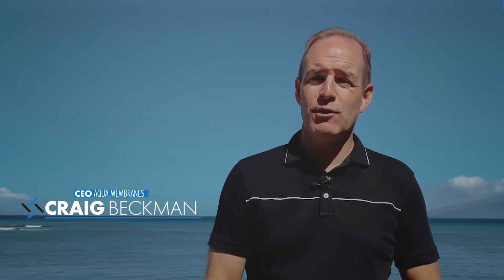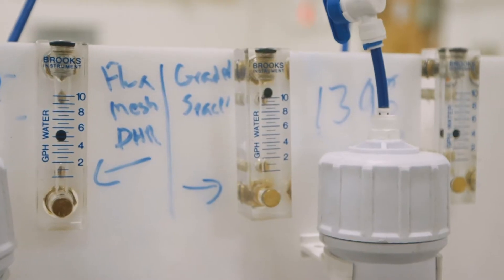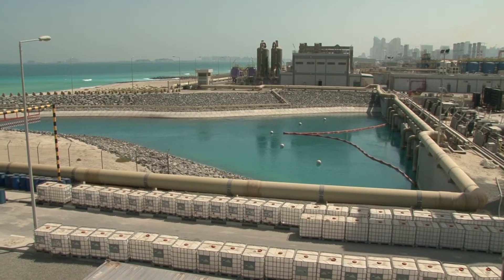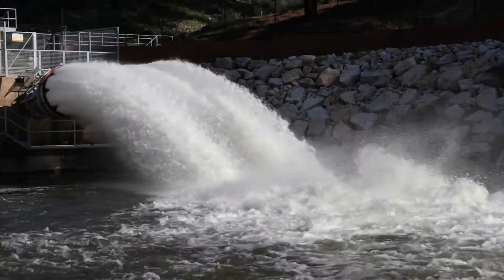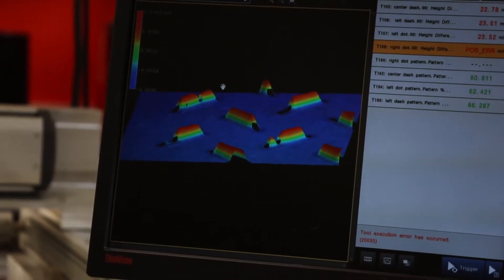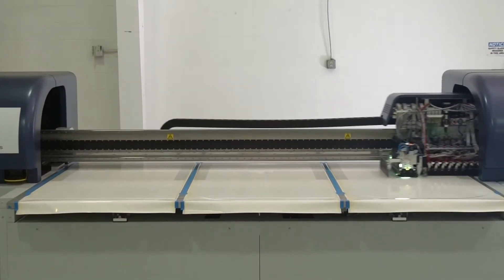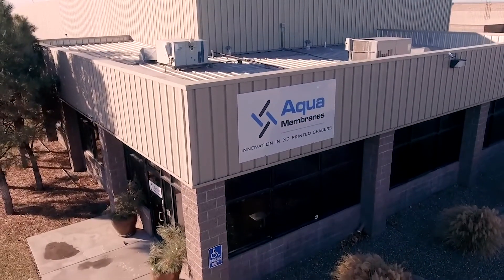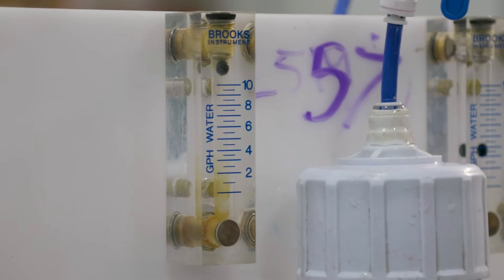Optimizing the RO Process with Aqua Membranes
Reverse osmosis (RO) elements are part of our daily life – they’re used by power plants, they’re under your sink, and they’re essential to making the coffee or soda you may be sipping right now.

RO is a proven way to deliver consistent, quality water. But there’s a problem: the standard RO process is energy-intensive and wasteful, sending a lot of water down the drain.

The team at Aqua Membranes is solving that problem with our Printed Spacer Technology®.  Watch this video from CEO Craig Beckman to learn how this patented technology manufactures a RO element that is more efficient and costs less, providing a sustainable solution for getting people, businesses and municipalities everywhere fresh water.